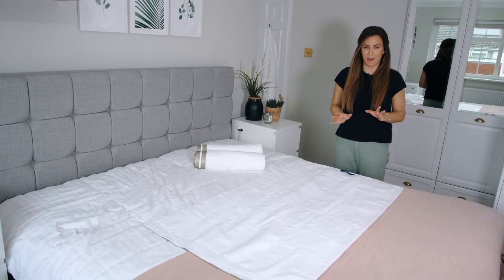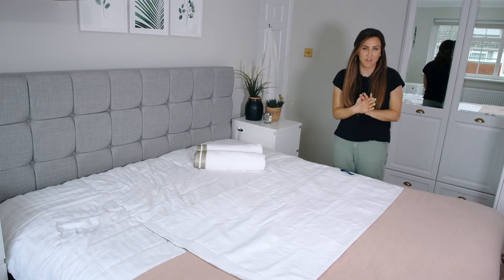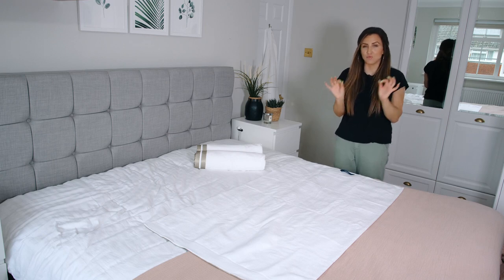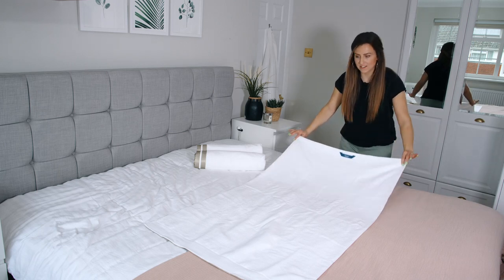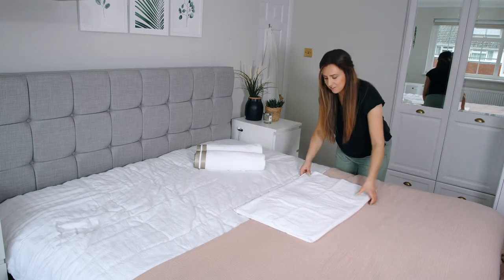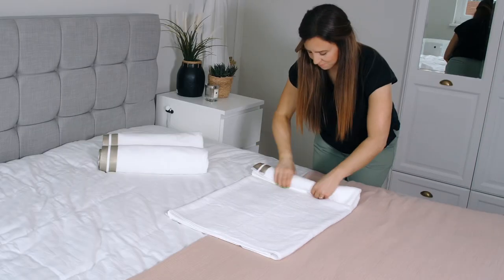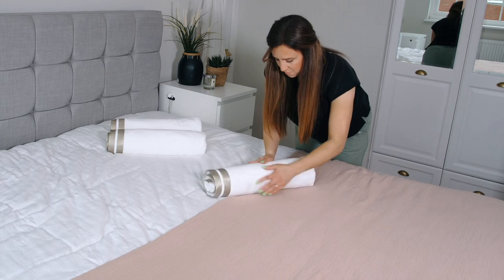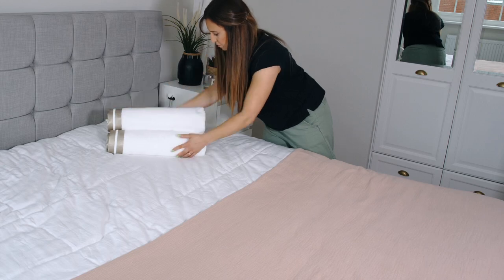How to roll: bath sheets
"Welcome to video 3 of my 5-part series in collaboration with Christy England! Today, I'll be showing you how to roll towels perfectly. The key to a neat roll is folding the towel into thirds first, so the edges stay tucked in and don’t hang out

Link for towels (silver trim only)

Sophie Liard AKA thefoldinglady

I N S T A G R A M: @thefoldinglady
T W I T T E R : @thefoldinglady
T I K T O K: @thefoldinglady

for exclusive news and offers, COMING SOON!